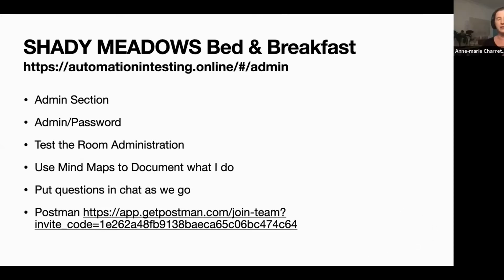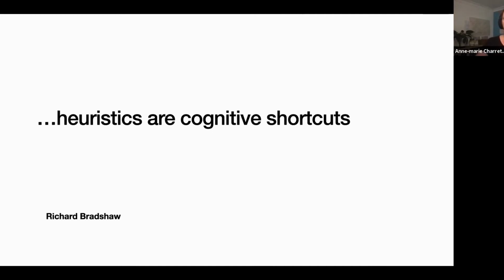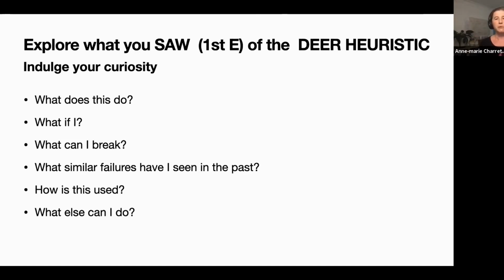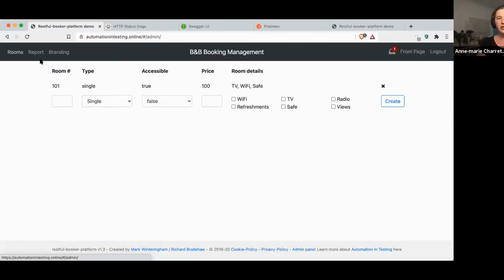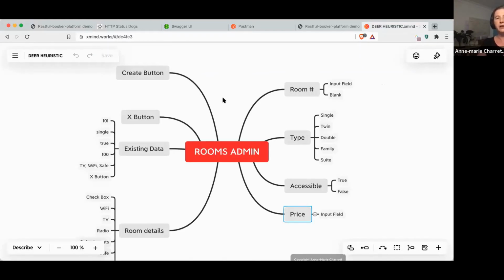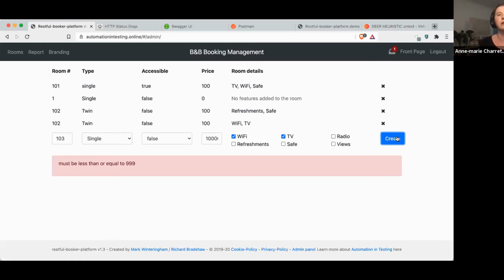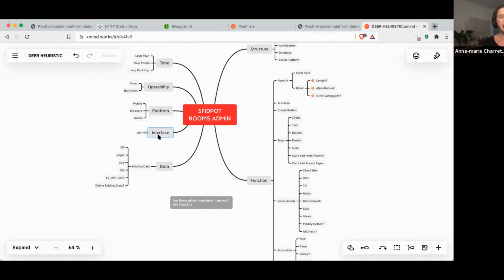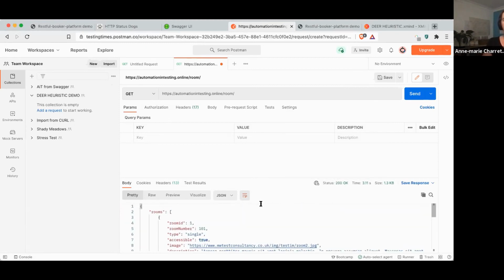Exploratory testing and the DEER heuristics - PractiTest Webinar Series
How to apply the DEER heuristic to make your Exploratory Testing way more visible and structured. A guest webinar by Anne-Marie Charett.